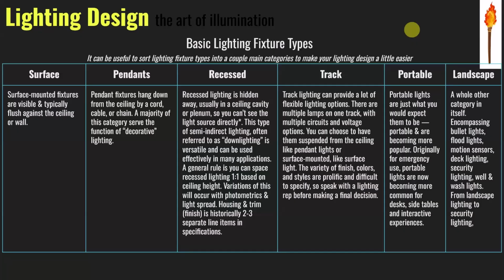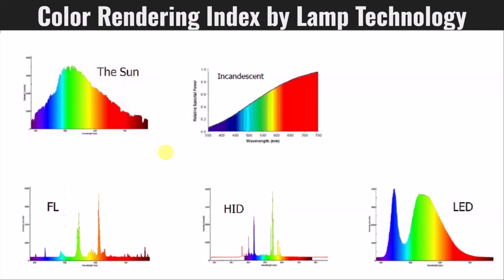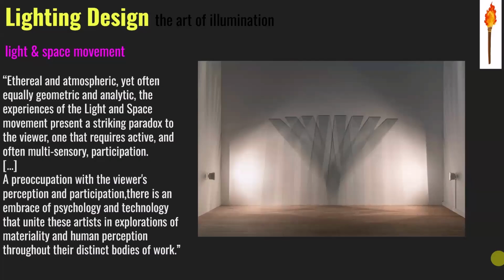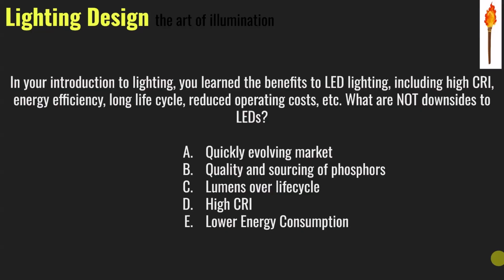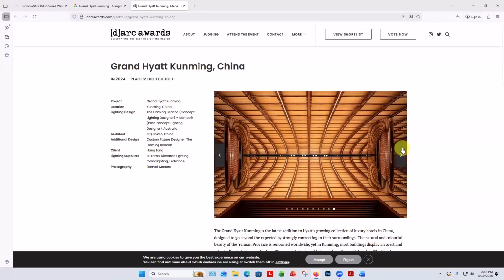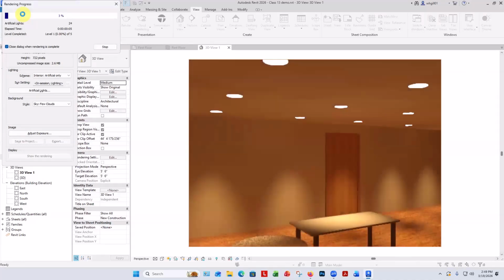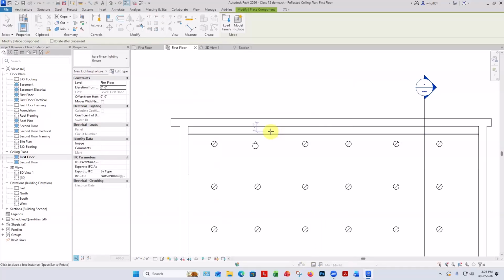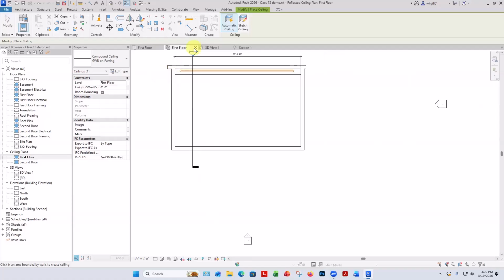Class 16 - LIghting 2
45 minutes of Mollie's presentation and 30 minutes of Revit lighting tricks
00:00 Introduction
47:45 The problem with Watts
50:11 Downlight tilt, field, and beam angles
51:51 Color temperature -- CCT -- and color filters
53:34 Glowing strips and other shapes
58:28 Cove lighting and linear fixtures
1:01:31 Making light sources and beams visible
1:06:40 Use HIGH or better rendering quality to make linear fixtures display correctly
1:08:26 Smaller renders are faster
1:09:30 Studio lights